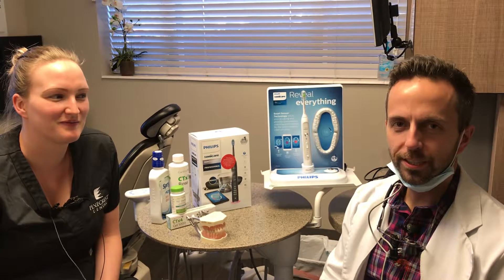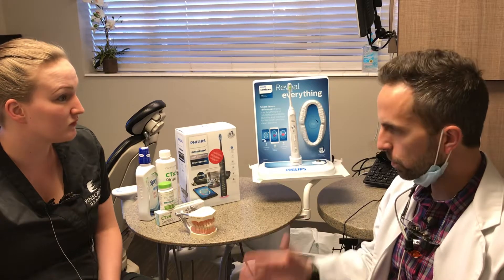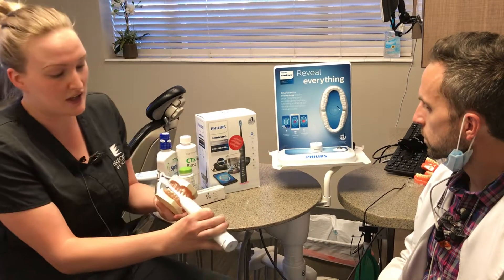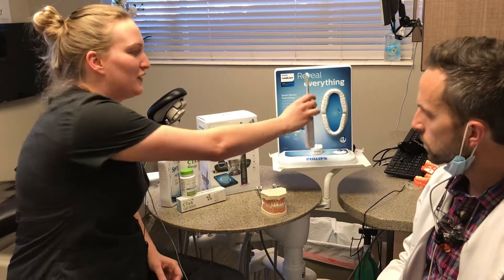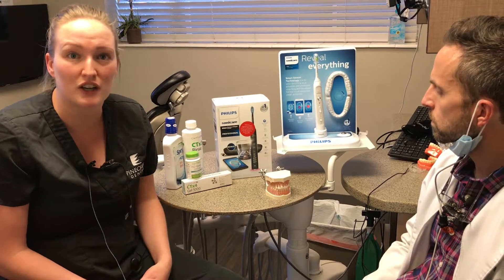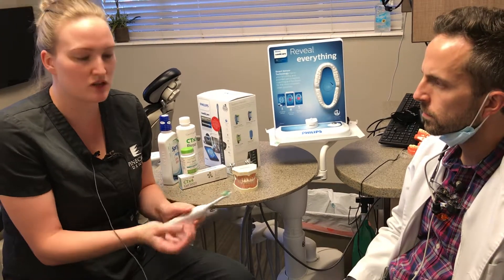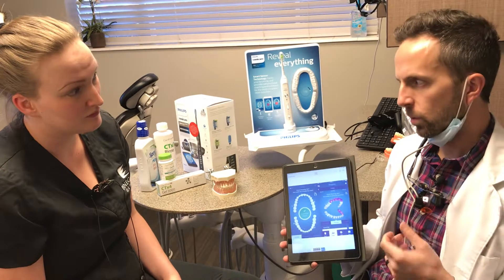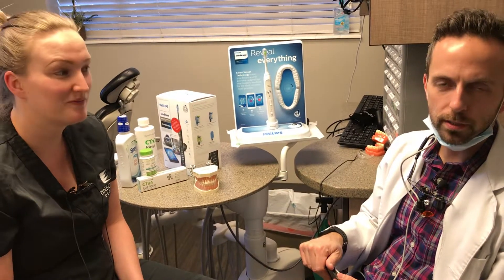Have you gone “electric” yet?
Sonicare Pro vs Manual Toothbrushing